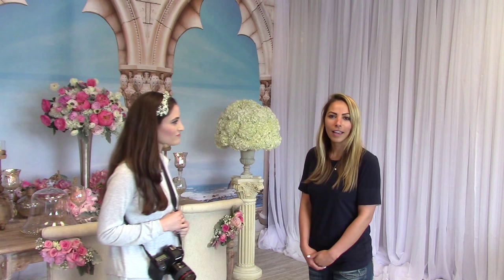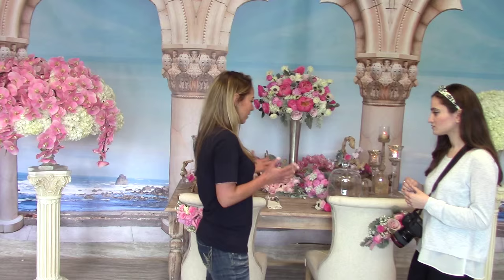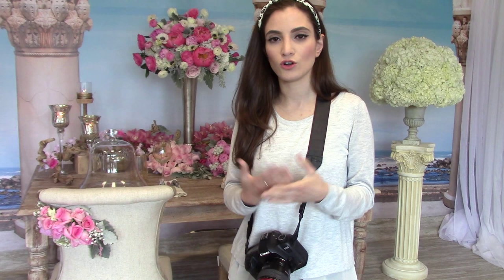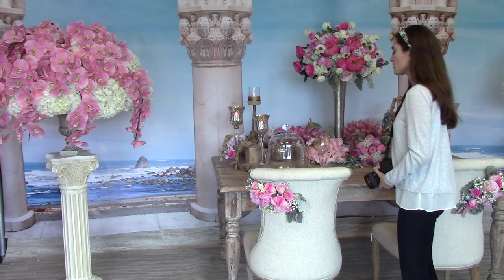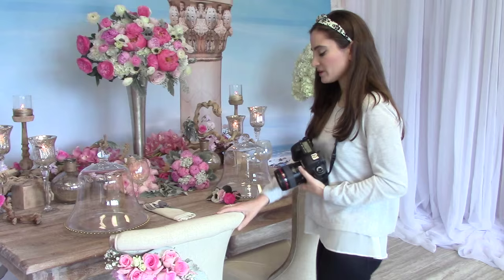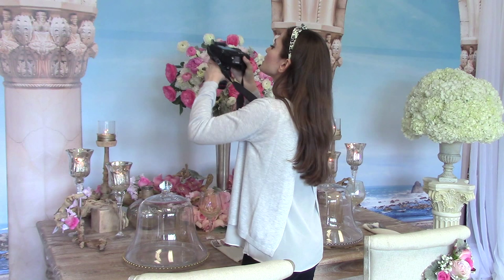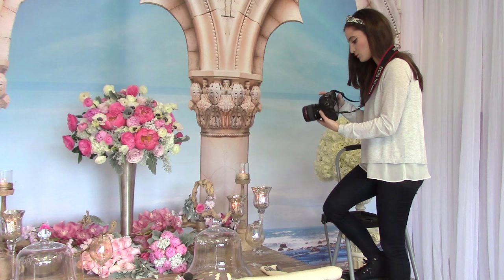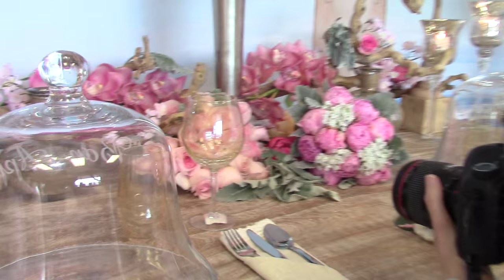Detail Photography for Weddings and Events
See how I photograph a set up!

***PART 2 COMING NEXT WEEK!***